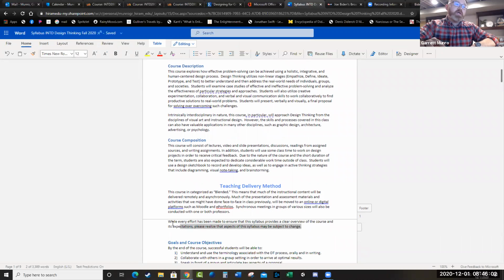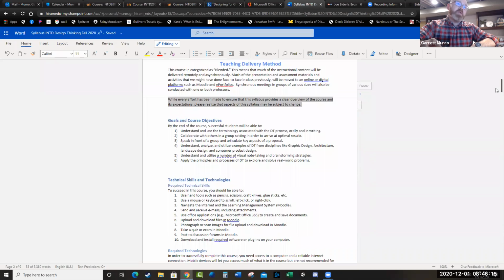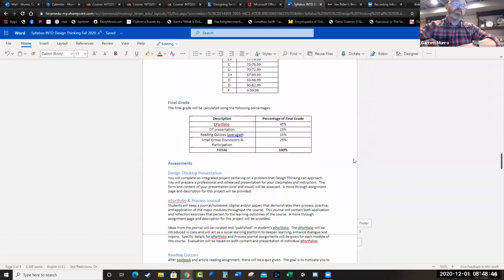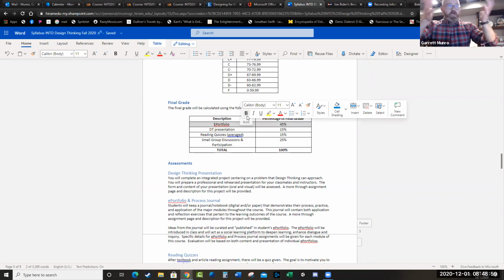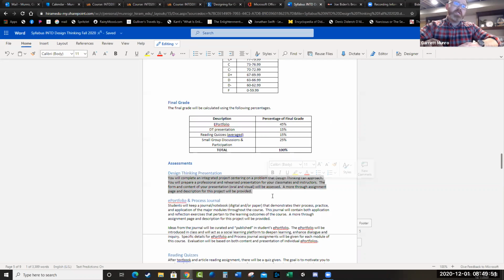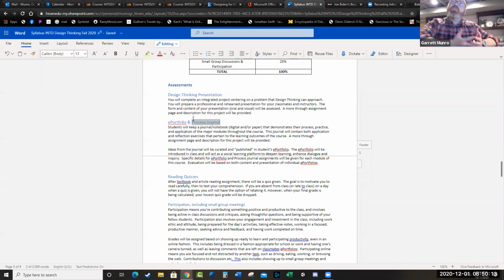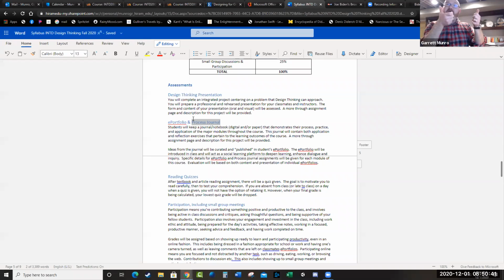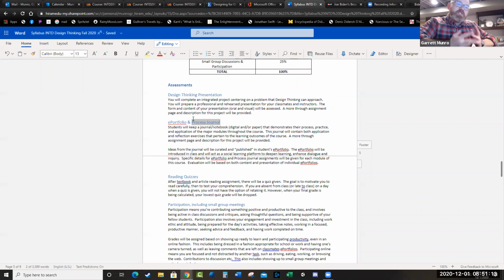Design Thinking Fall 2020 - Syllabus Overview